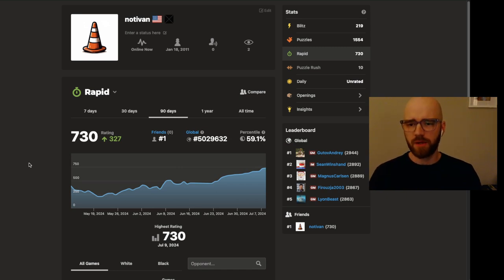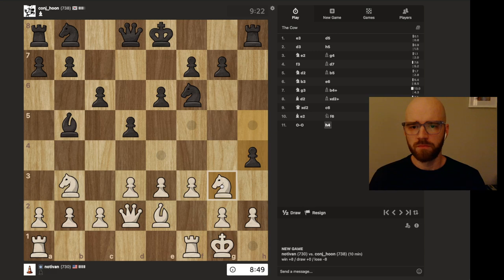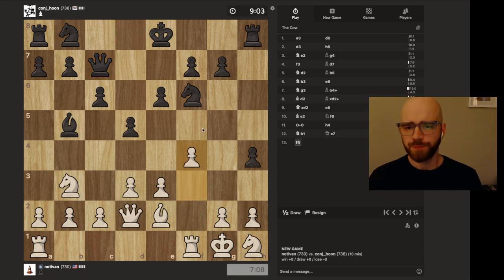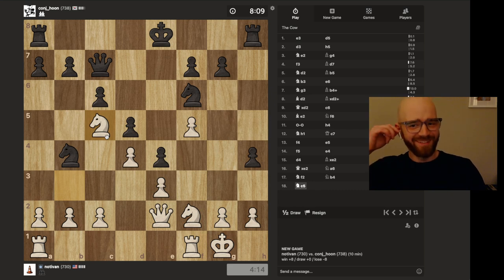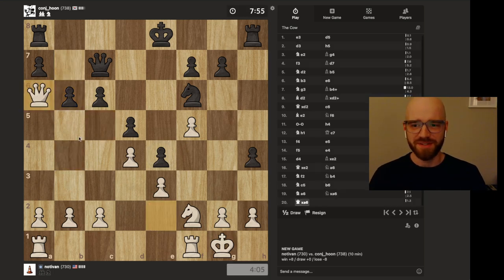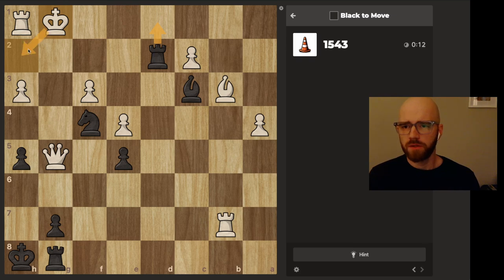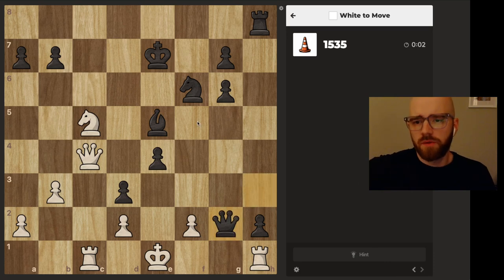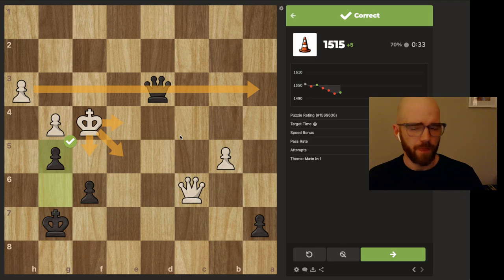Road to 1000 elo | Day 3 | Game 2 (730 elo)